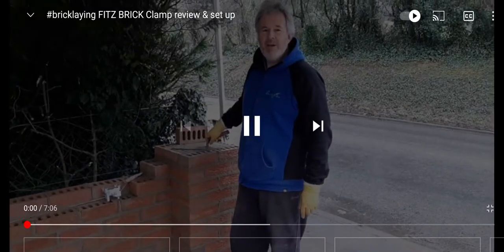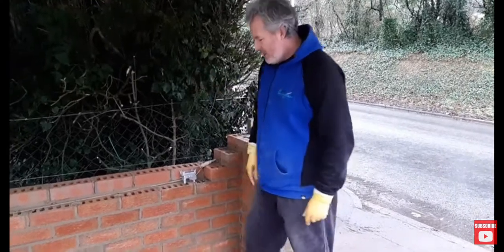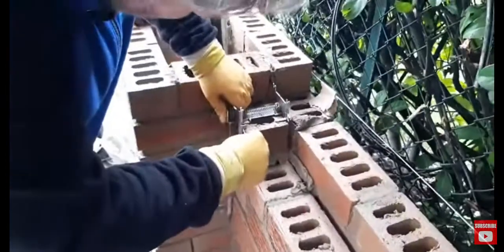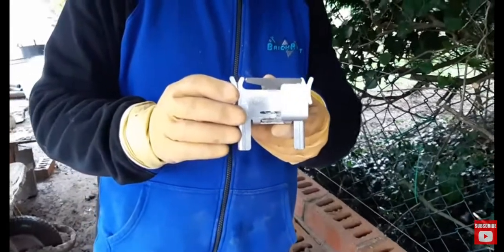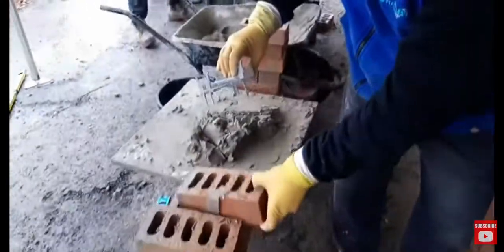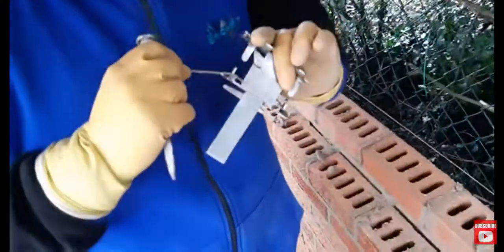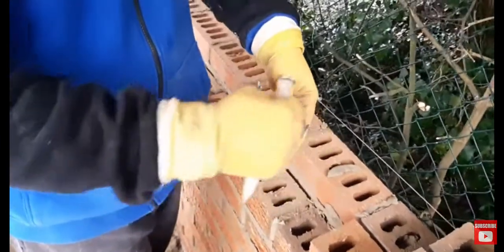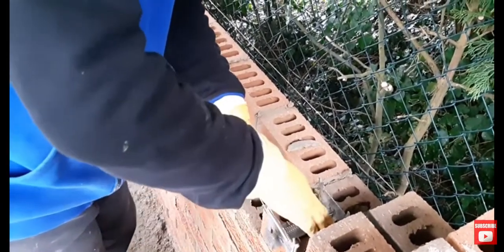FitzBrick Clamp Review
Brickright Building and Landscaping review the FitzBrick Clamp.